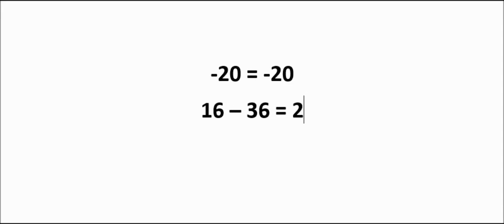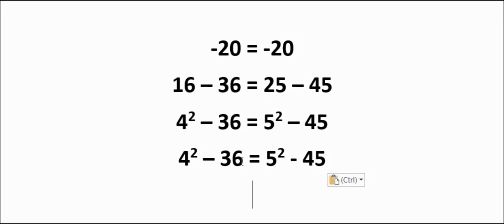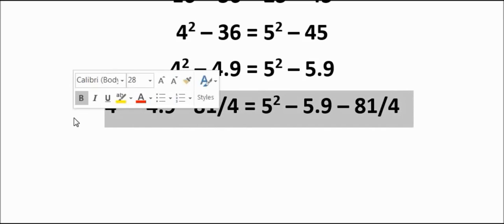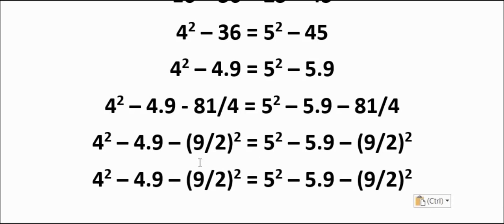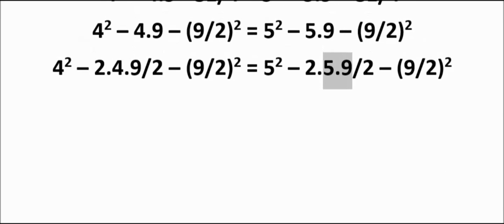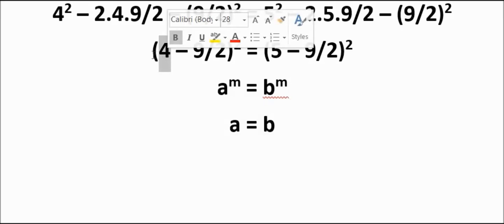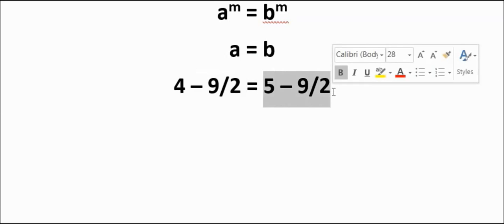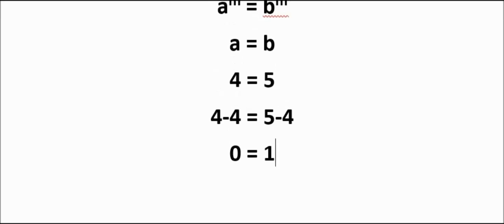The Flaw In Math (0 = 1) !!!!!!!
Being an enormously wide world, Mathematics has everything. Among all the beautiful numbers, there are flaws as well.
This video shows a simple inequality that can be derived using simple mathematical identities.